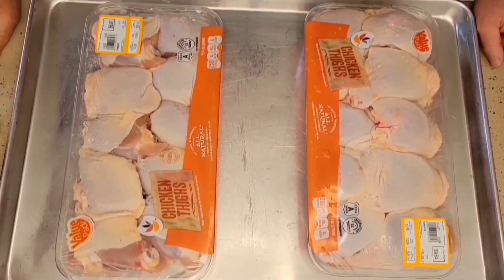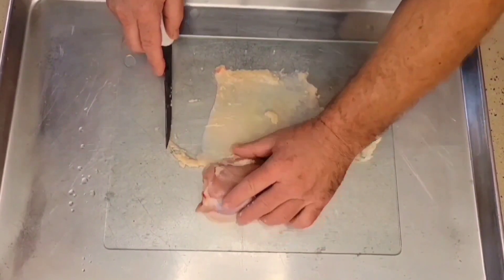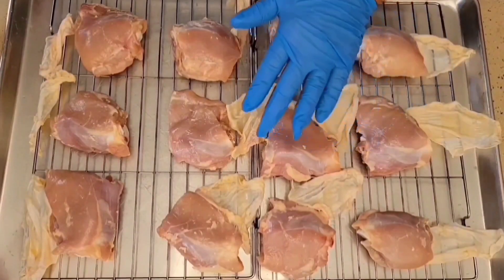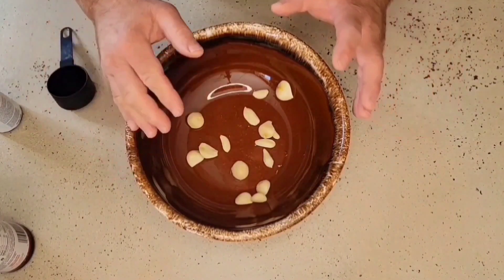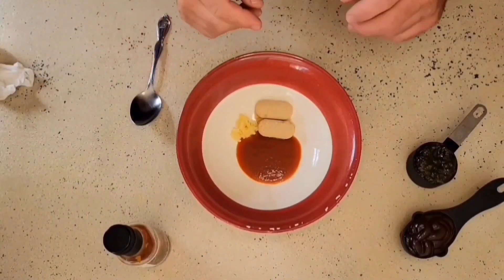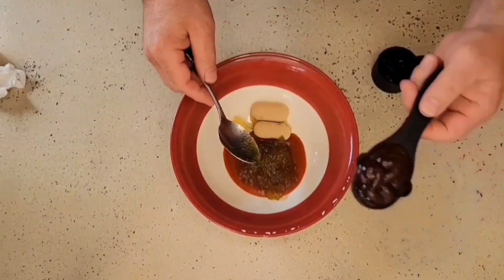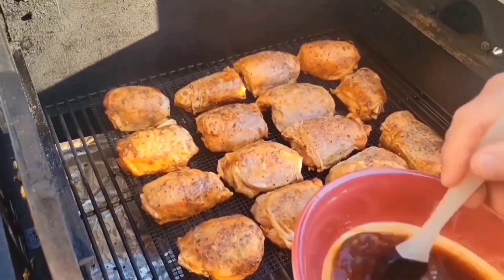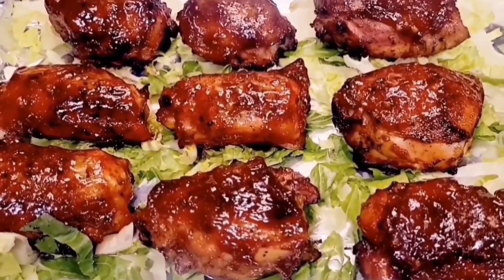Delicious Tropical bbq chicken thighs cooked on our smoker.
Competition style bbq chicken thighs cooked at home.